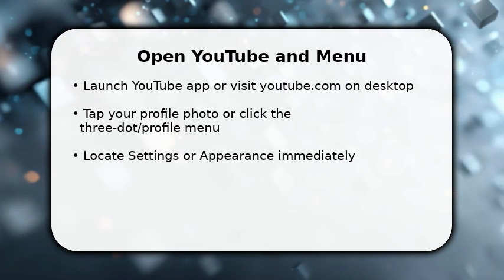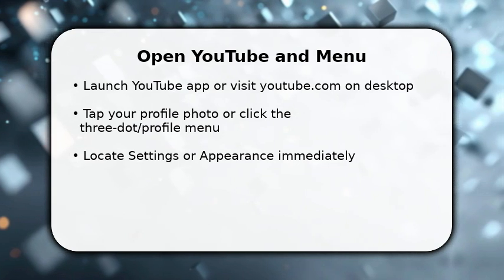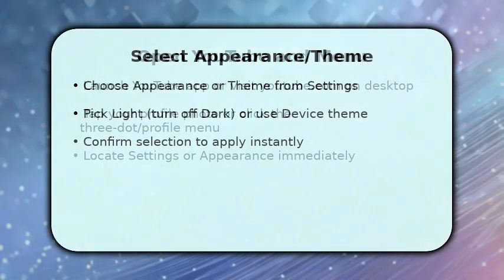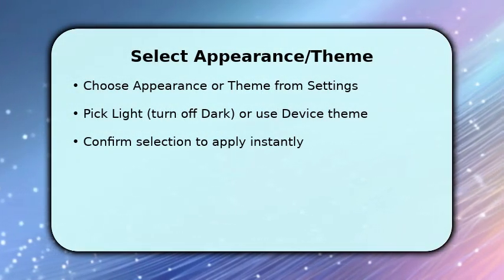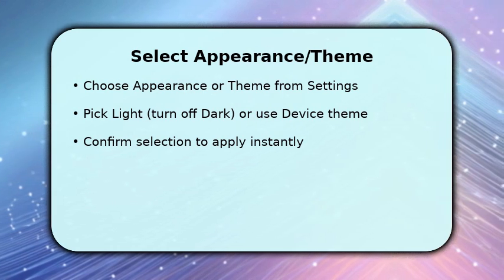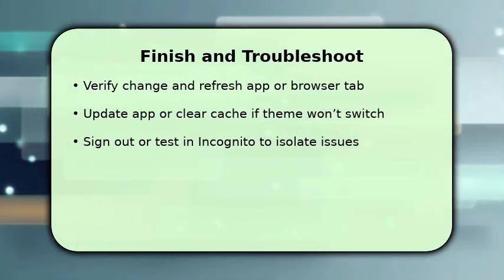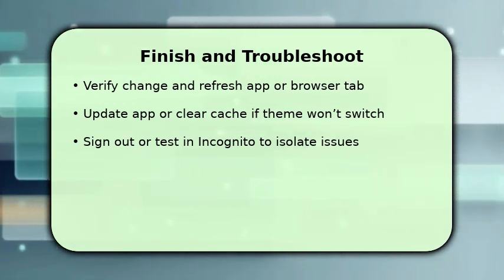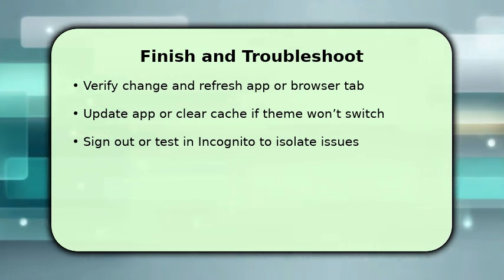How to Turn Off Dark Mode Youtube - Step by Step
Learn how to disable dark mode on YouTube through this detailed guide. Follow our step-byzymenu for a quick and easy way to switch back to the default light theme, enhancing your viewing experience with better visibility.

How to turn off Dark Mode, YouTube settings, Disable dark mode on YouTube, Switch between themes in YouTube, Light vs. Dark Theme Settings, Optimize YouTube Viewing Experience, Change YouTube theme color, Accessibility options for YouTube, Customizing your YouTube experience, Turn off Youtube's default night-mode